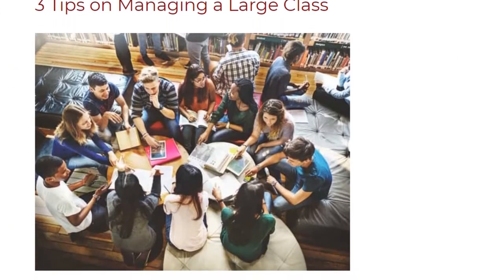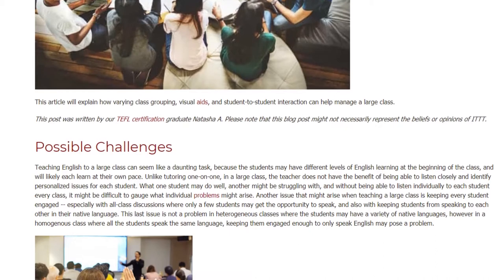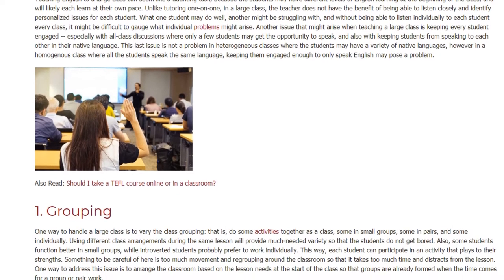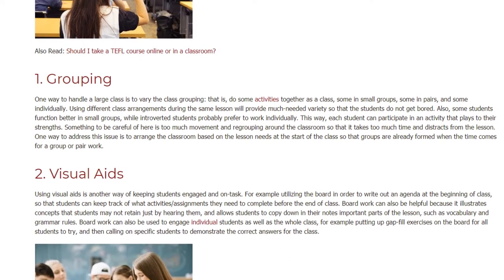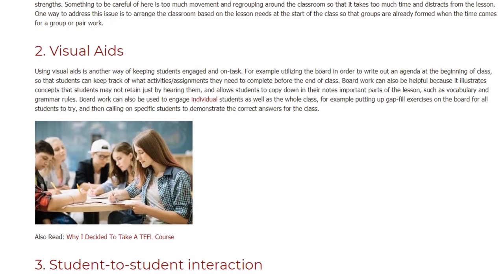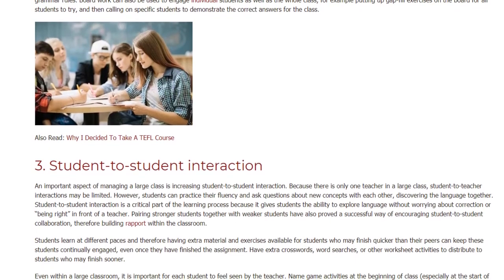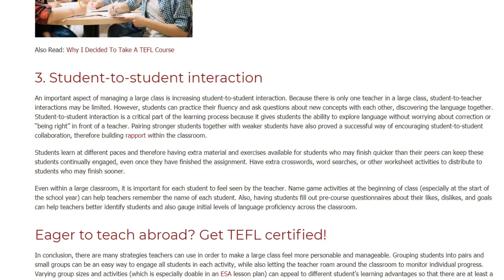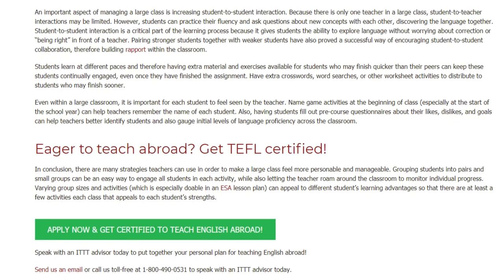3 Tips on Large Classroom Management | ITTT | TEFL Blog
Large Classroom Management: This article will explain how varying class grouping, visual aids, and student-to-student interaction can help manage a large class.